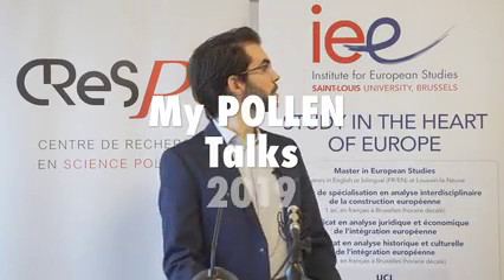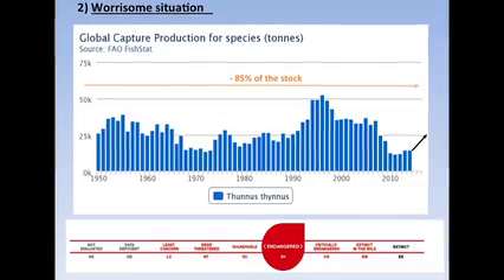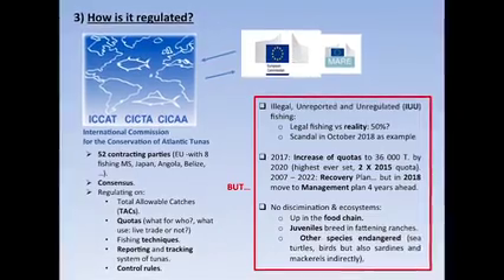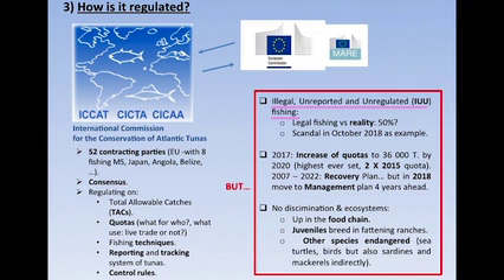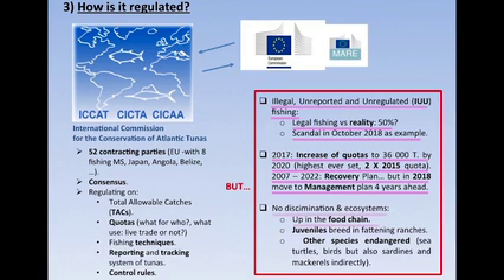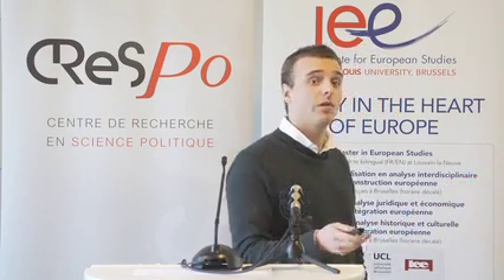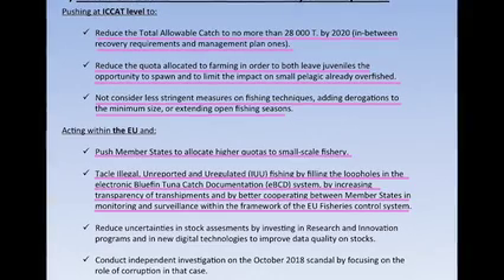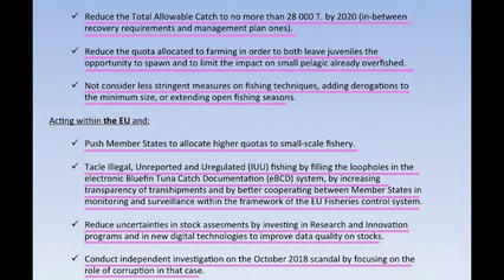My POLLEN Talks 2019 - Martin WILLEMART